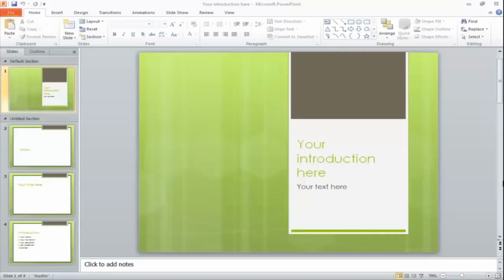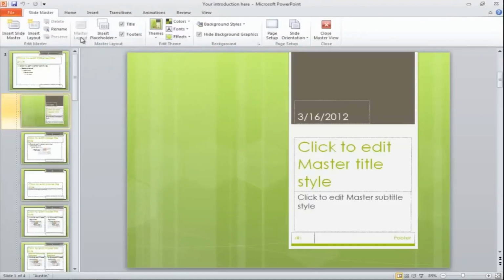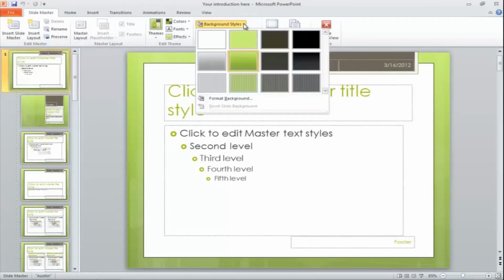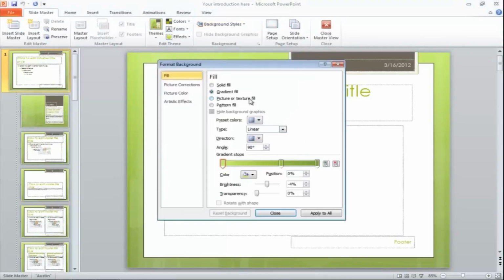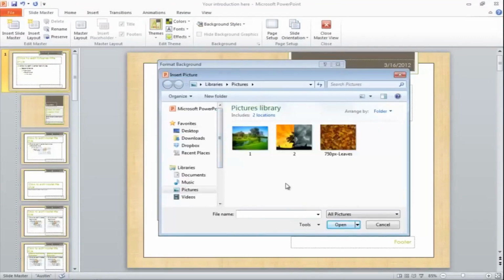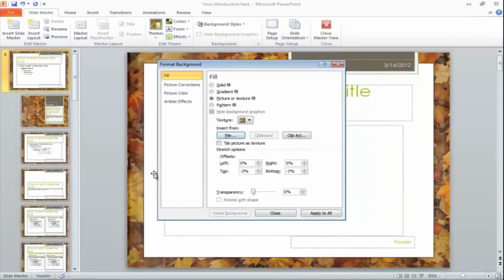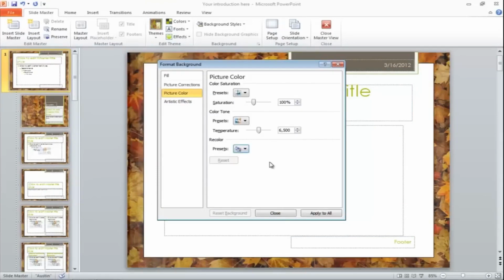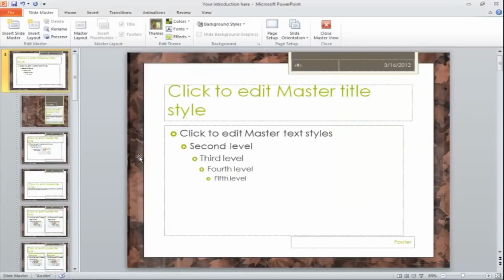How to Change the Background of Slides in PowerPoint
In this tutorial, you will learn how to change the slide backgrounds in PowerPoint.